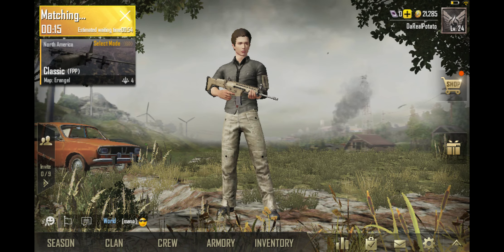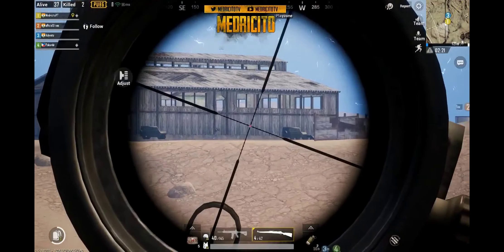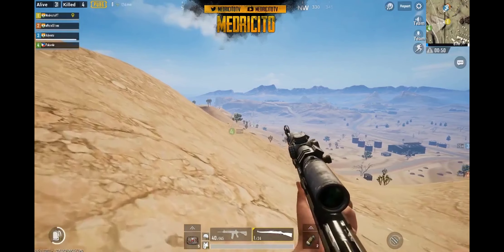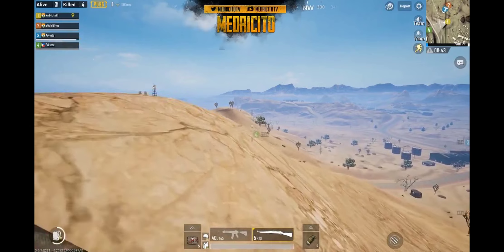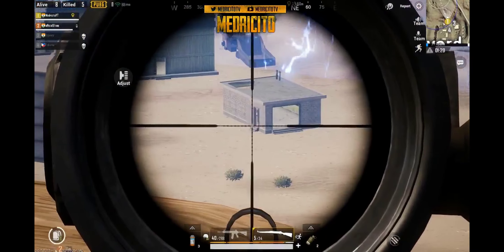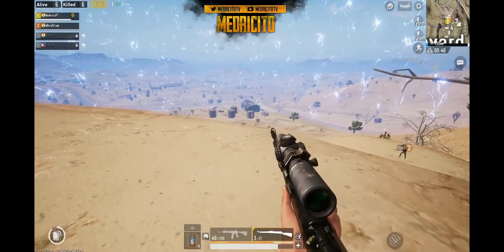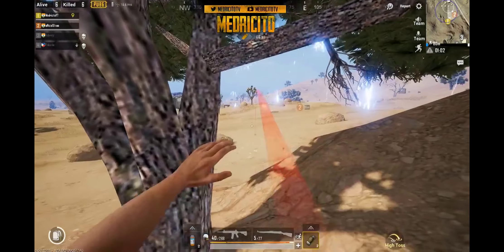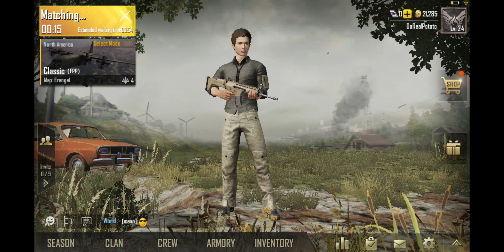New Matchmaking WAIT TIMER Added to 0.7.5 BETA + Exciting PUBG Mobile Gameplay from Medricito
Download the BETA here and it will automatically update when you run it to 0.7.5!!

In this video we take a look at the new matchmaking wait timer that was added to PUBG Mobile 0.7.5 Beta (Thanks to DaRealPotato for pointing it out on my Discord) as well as watch some exciting gameplay from Medricito, who many of you already know from the discord!

If you have a game or clip you want me to see please send it to - If the clip is larger than 25MB please upload to Google Drive or YouTube and just email me the link :-)

Remember to check out my Discord Server below for the 8,000 Member GIVEAWAY which is running until August 24th!!!